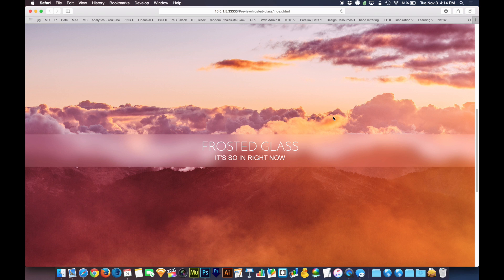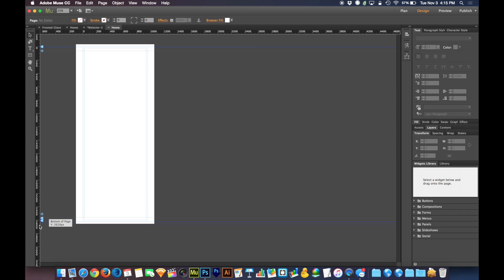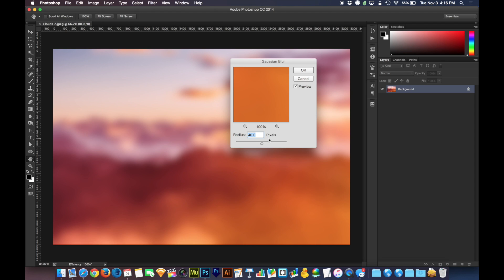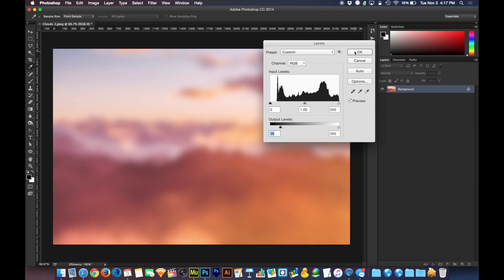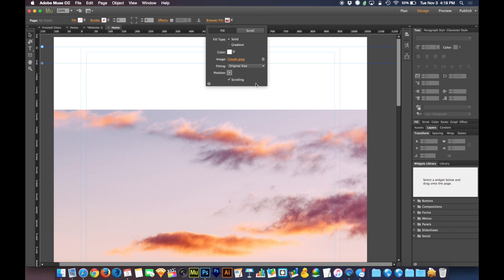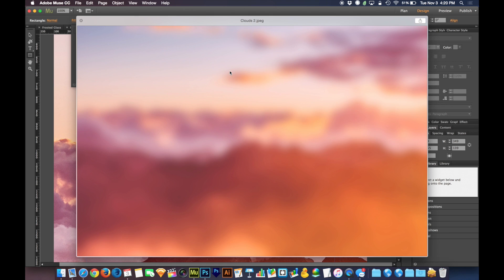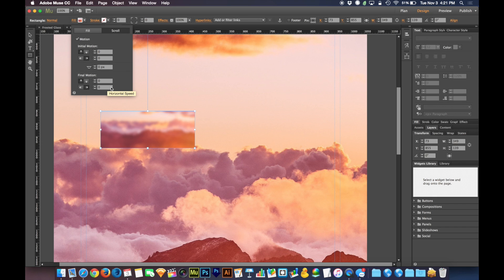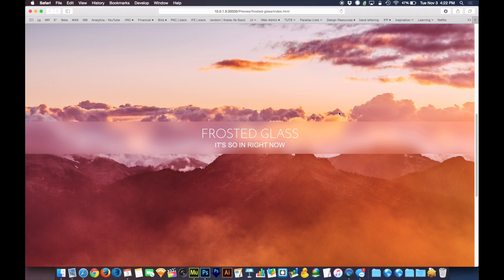Adobe Muse CC Tutorial | Scrolling Frosted Glass Panels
After a long break, I'm back to show you how to create a trendy frosted glass panel that appears to scroll and dynamically blur the browser background behind it. A great trick for modern designs with that Apple look and feel...